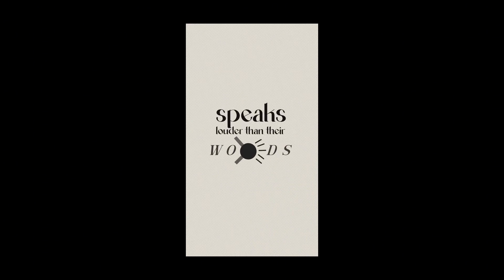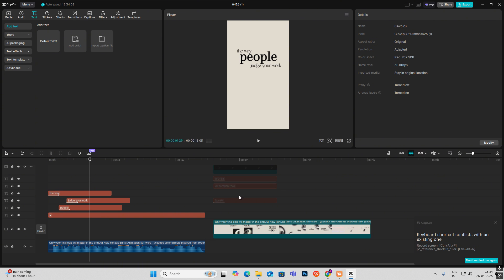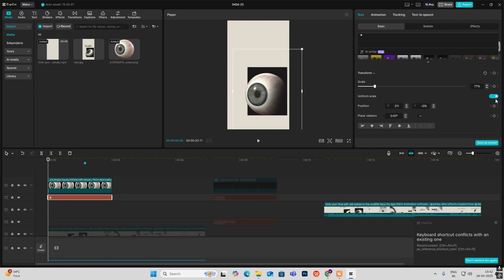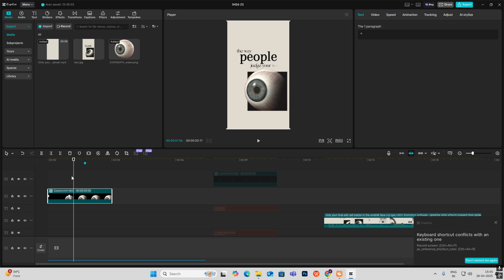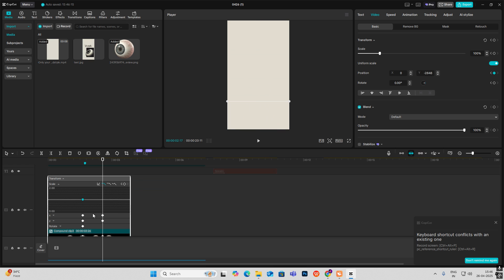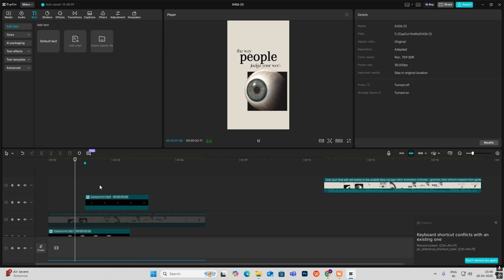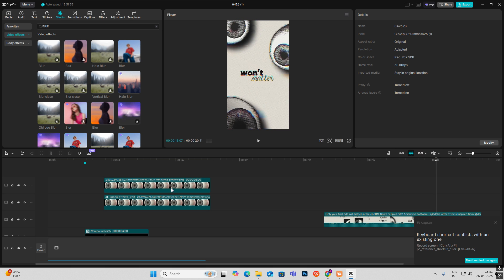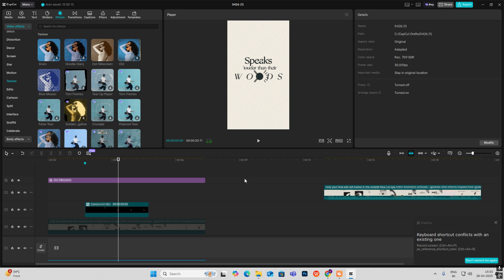Make VIRAL TRENDING REELS IN CAPCUT | BEGINNER LEVEL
Learn how to make viral trending Reels in CapCut with this beginner-level tutorial. From editing tips to music selection, this video has everything you need to create engaging content that will grab viewers' attention!